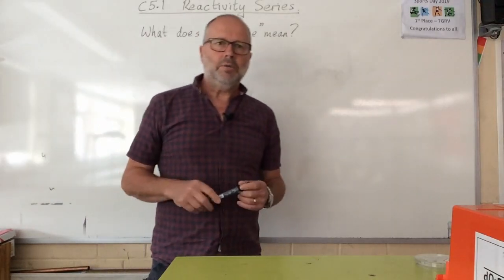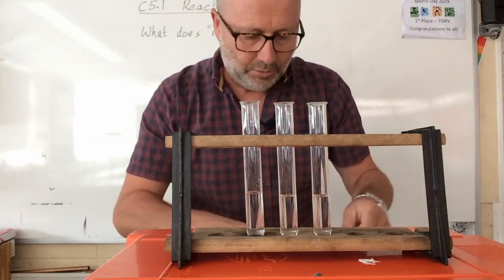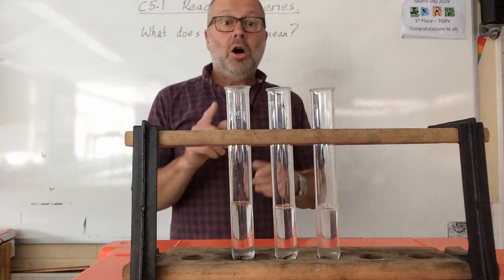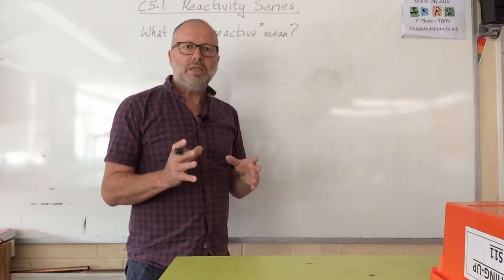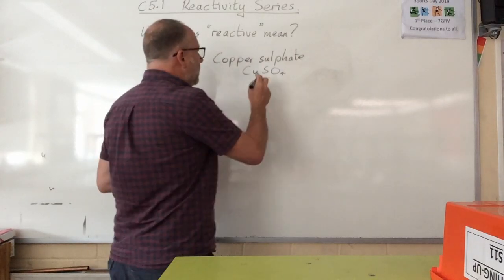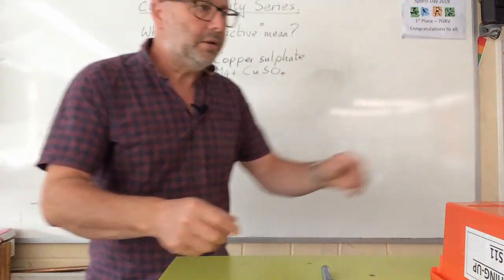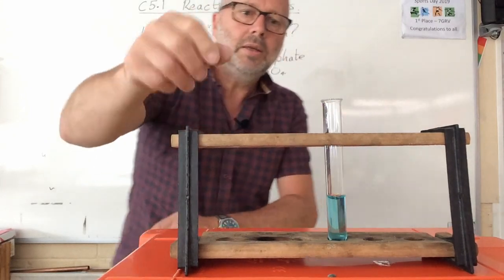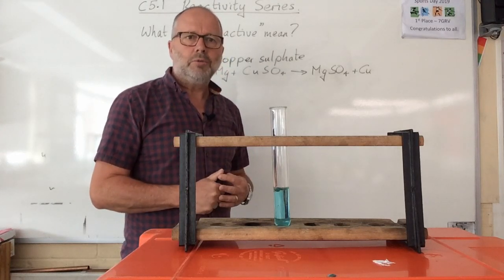Chemistry C5.1 Reactivity Series and Displacement Reactions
An explanation of what "reactivity" means, and a demonstration of how to rank metals in order of reactivity using displacement reactions.